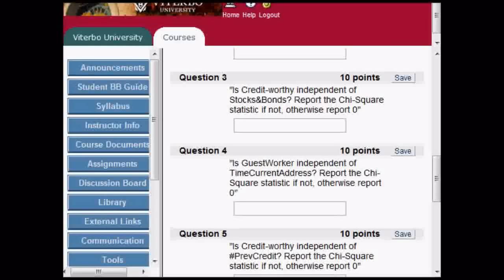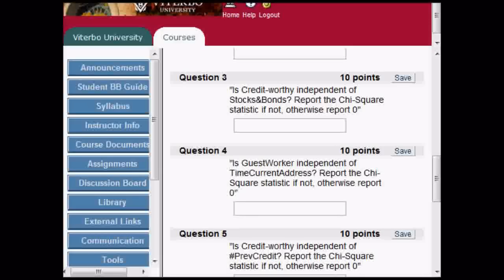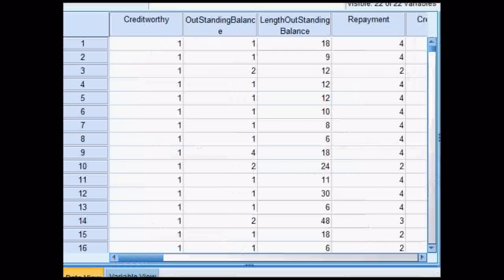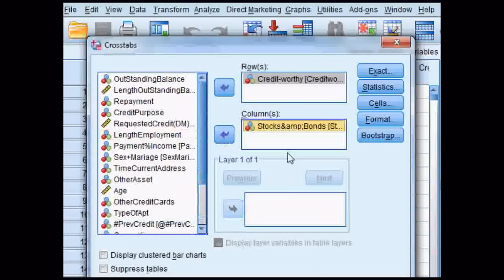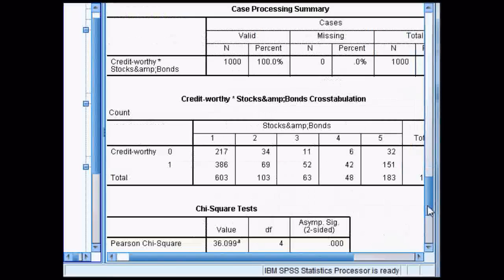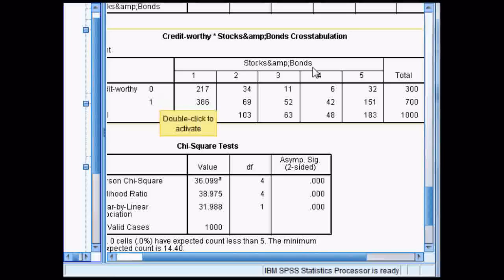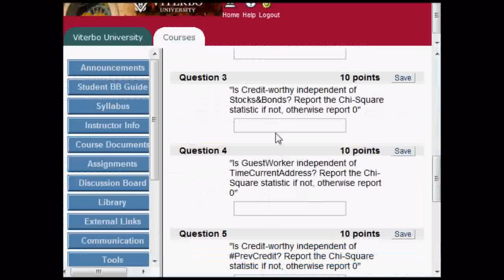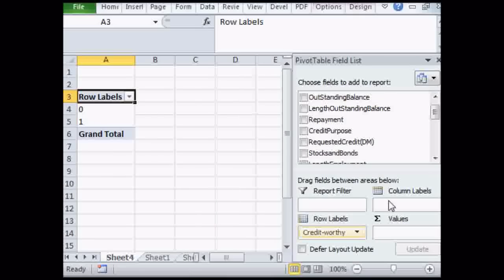SPSS Chi Square